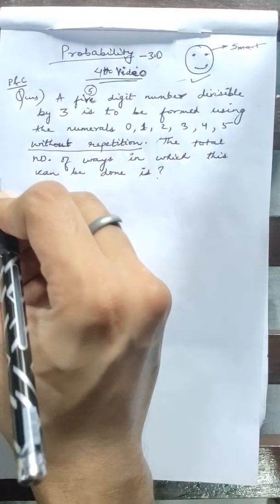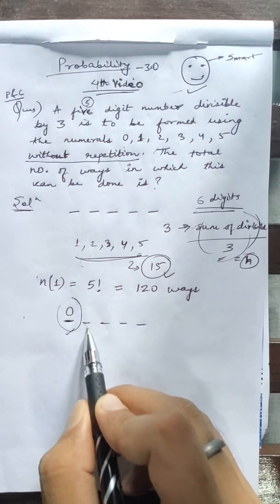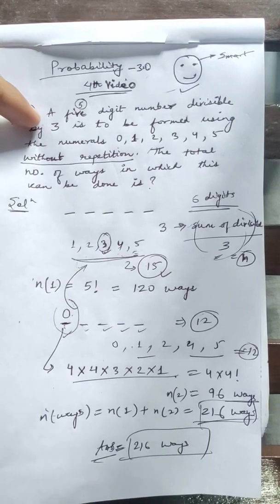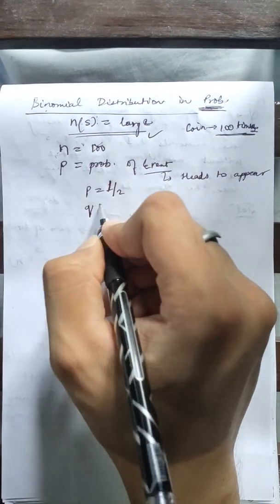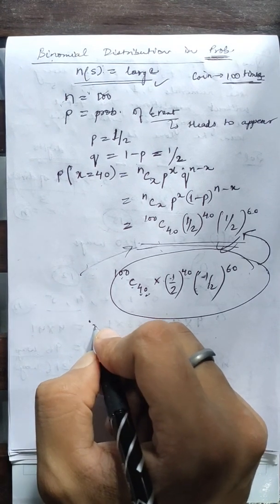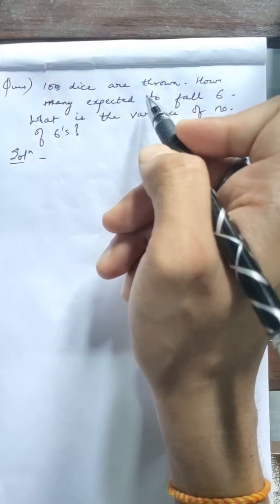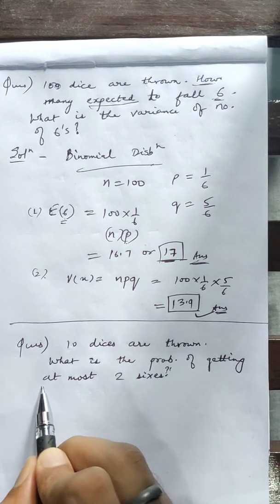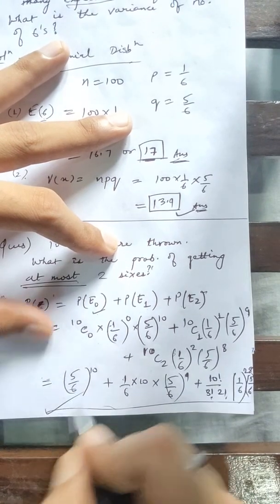Probability 3.0 - Maths